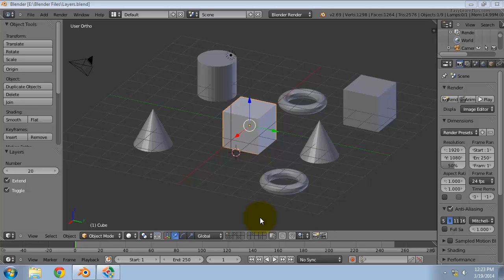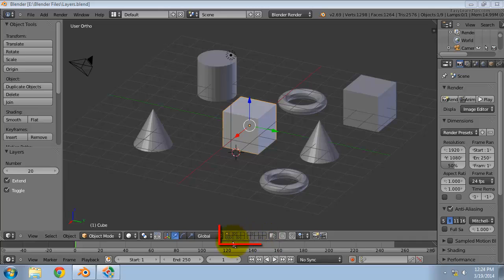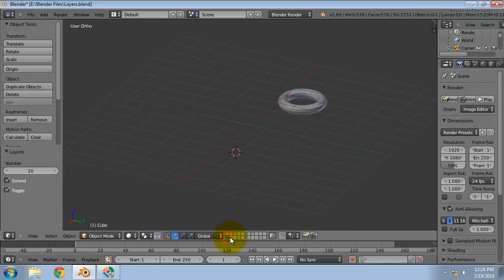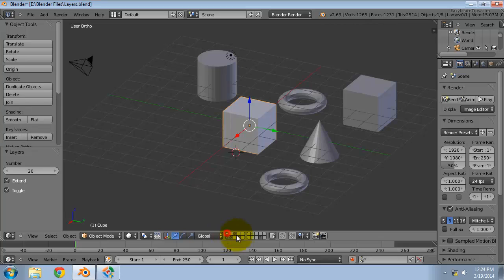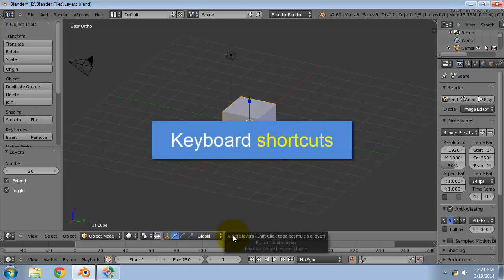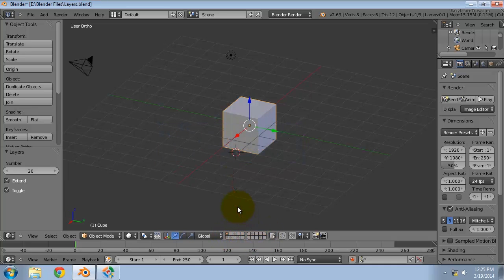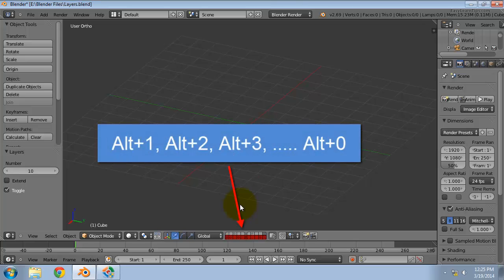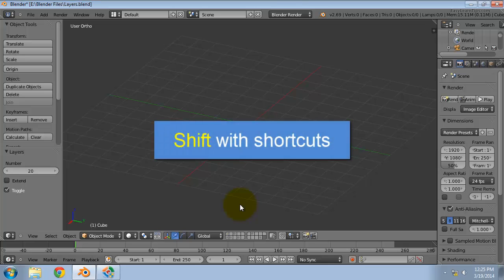Viewing Layers in Blender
Watch this Blender Basics video to learn how to select, view and switch between Layers in Blender